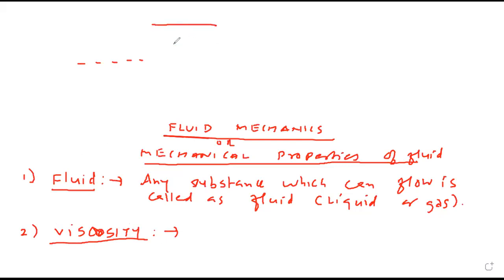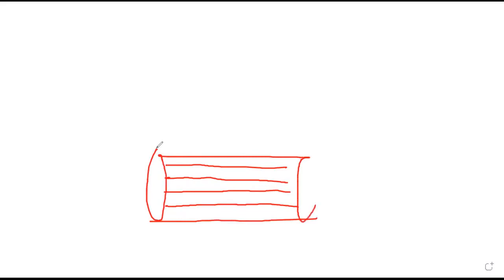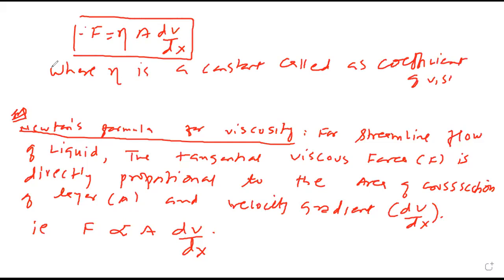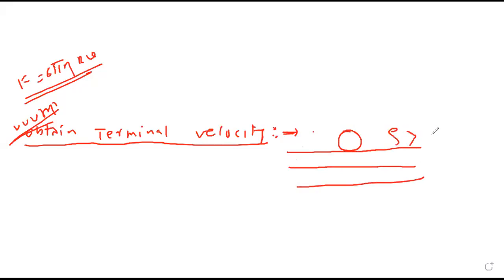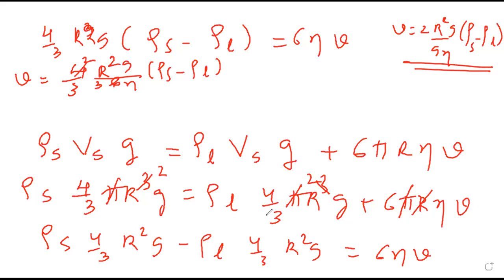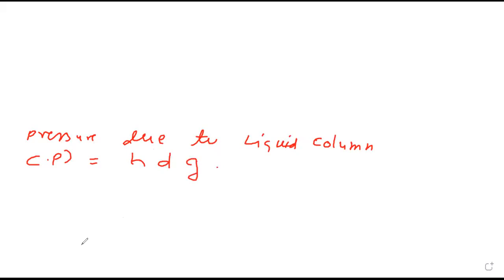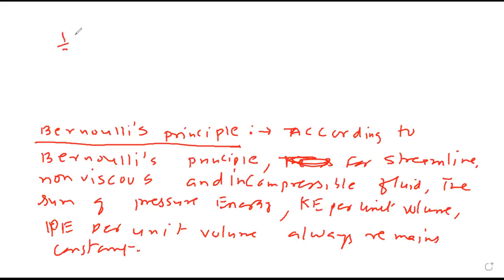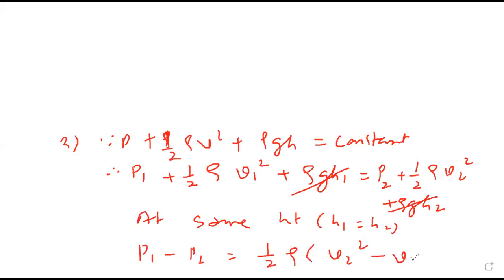FLUID MECHANICS R BATCH L1 (7/4/2021)